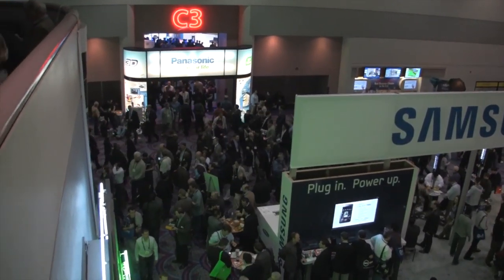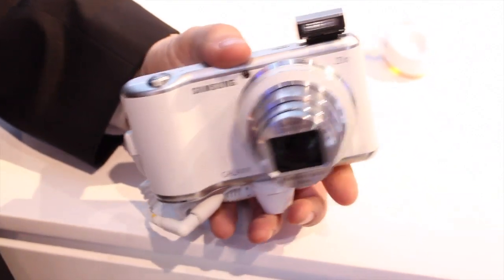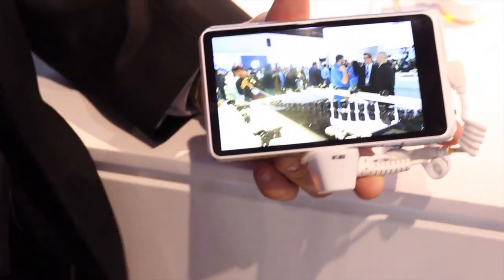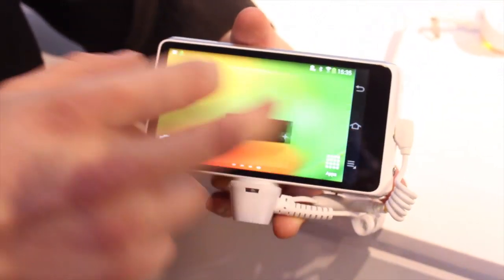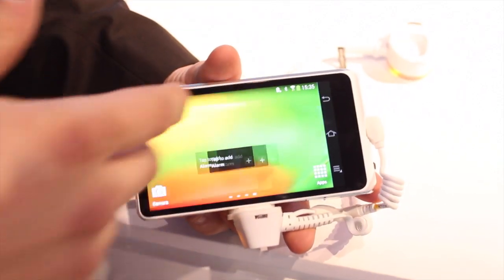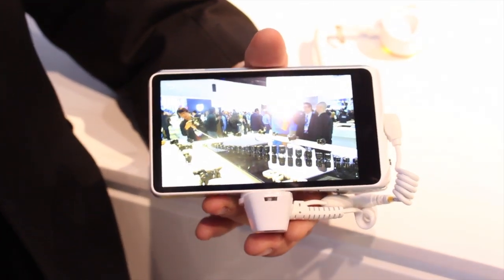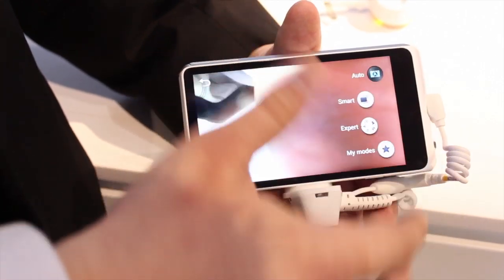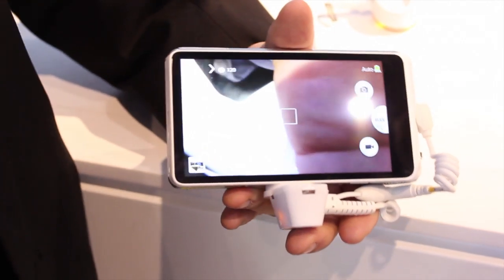CES 2014: New Samsung Galaxy Camera 2 - Smart WiFi Android Based Camera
Production Equipment:
Canon Rebel EOS T3i
Umbrella Studio Lighting Kit
Apple 20" iMac
Scosche RH1056MD Headphones